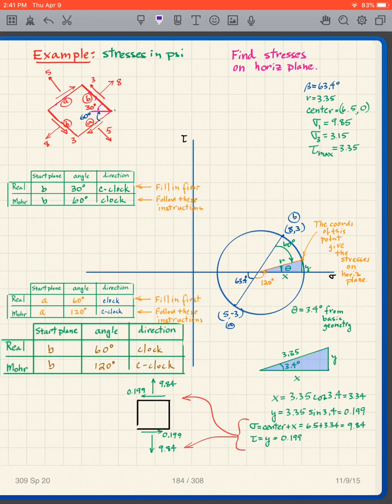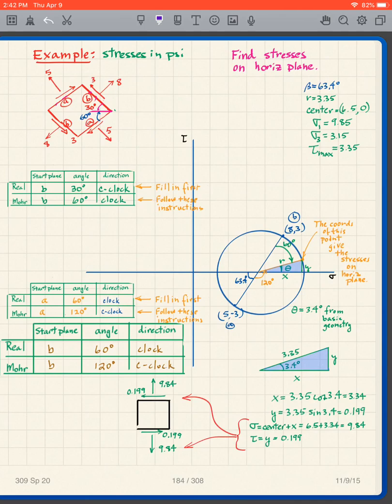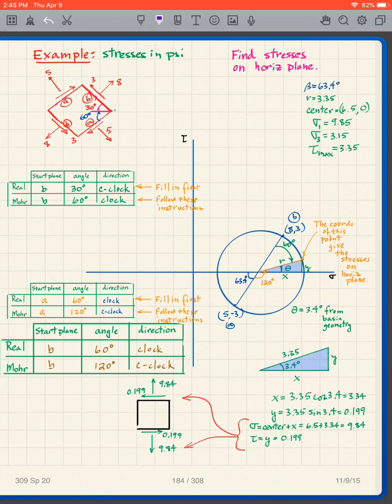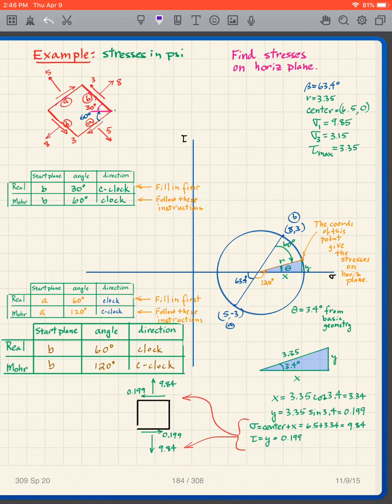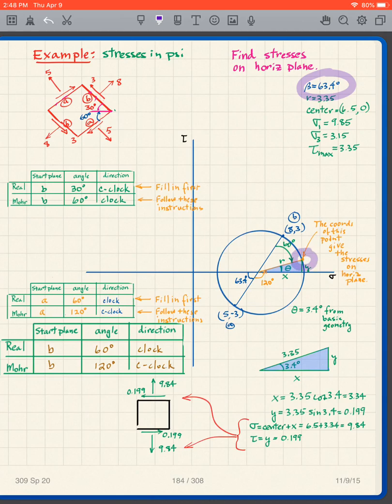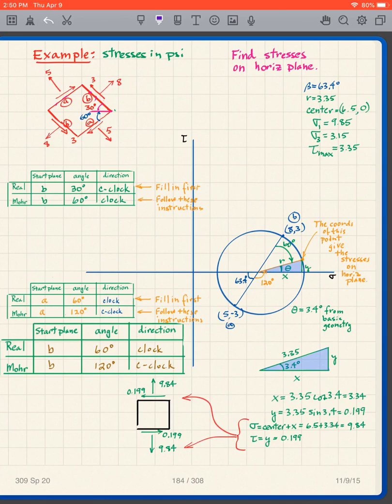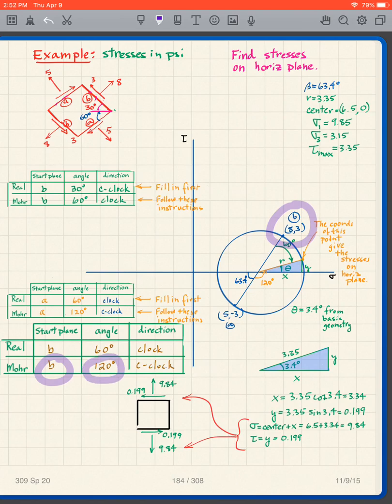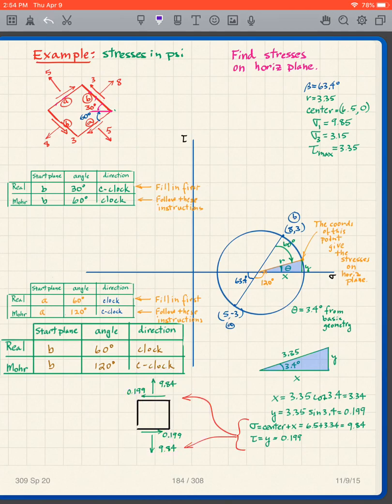309 4/9/20 3pm Lecture 22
More Mohr’s circle examples